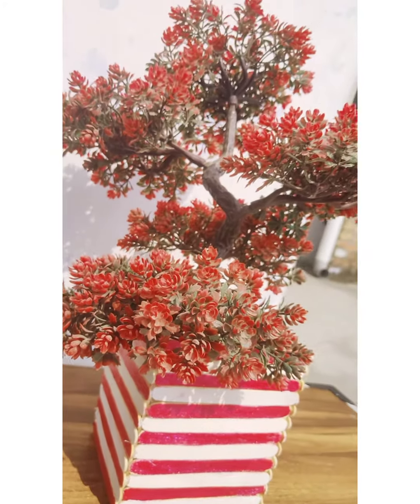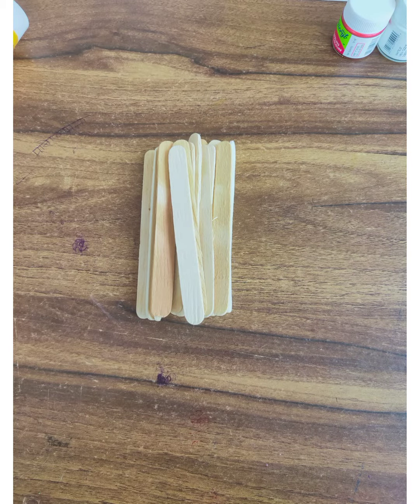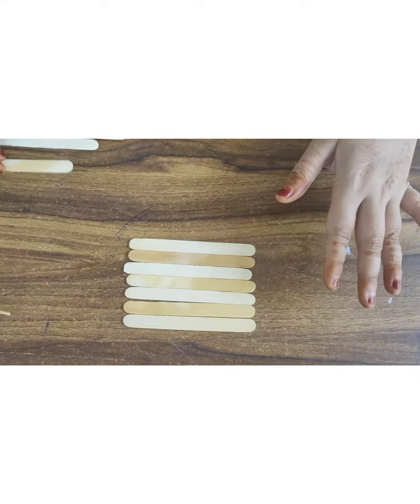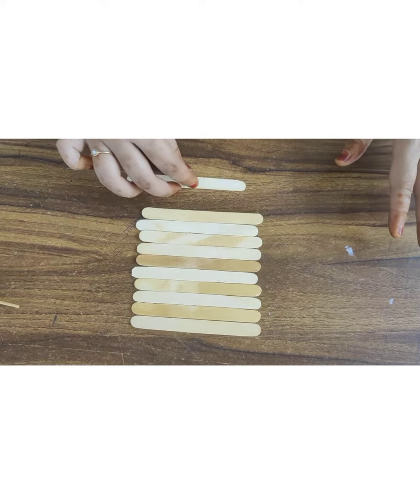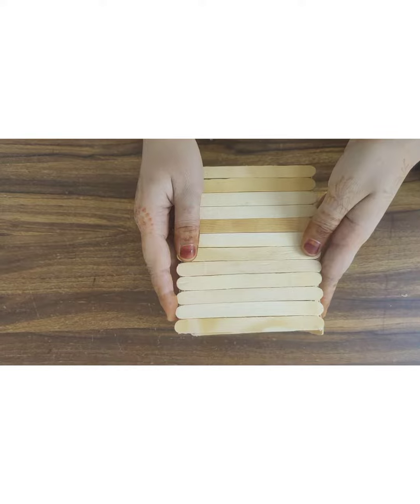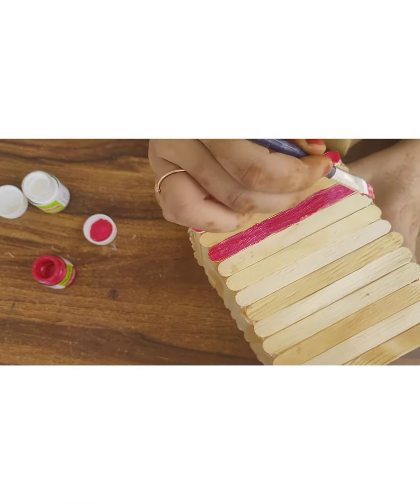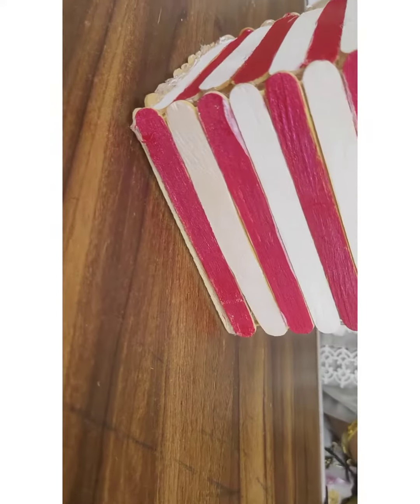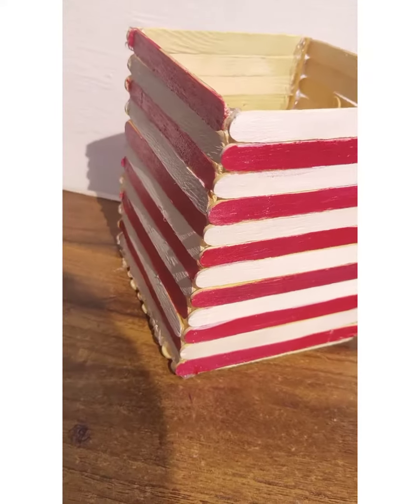Be Pearl || Planter || DIY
We have came up with a diy planter that you can make easily with the help of these things👇👇

things needed

4 wooden sticks
pop cycle sticks
glue gun
colour
brush
fevicol